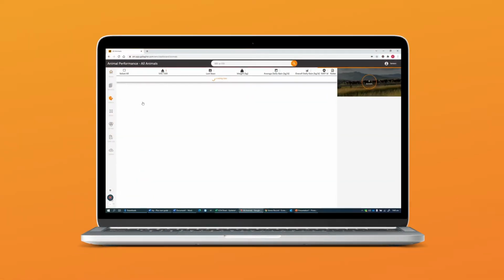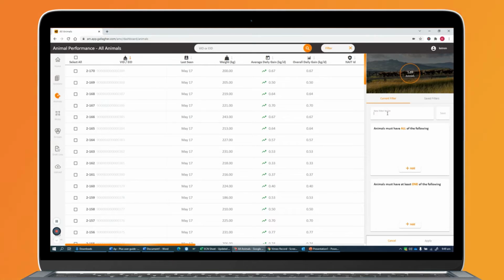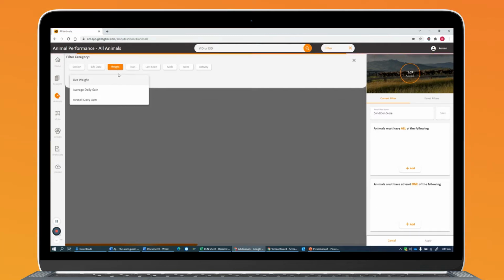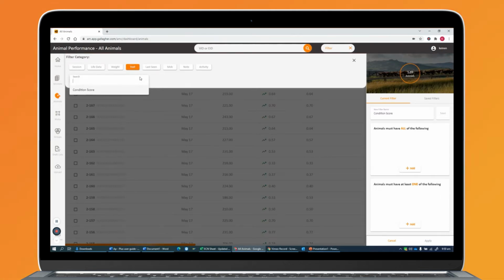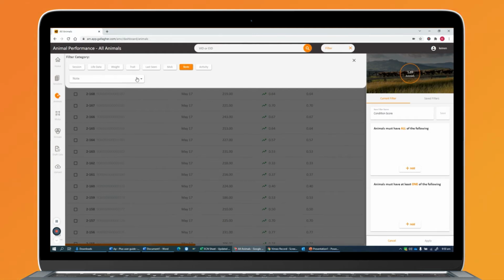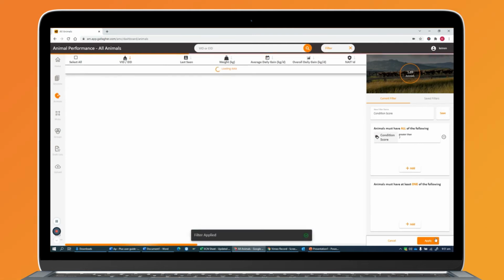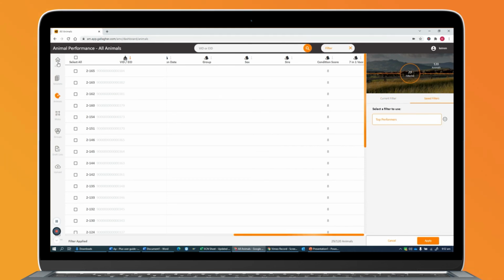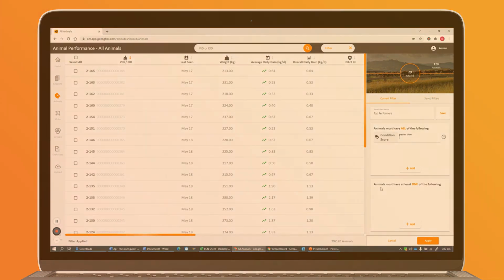How To: Animal Performance Plus Filters - Create and save filters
In this How To Video we show you where to create and save filters in the Animal Performance Plus App.